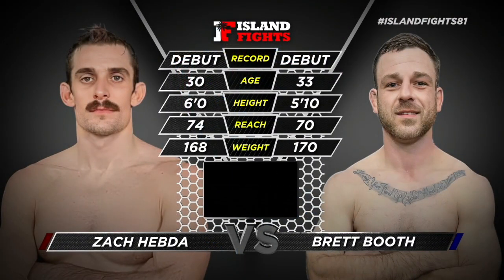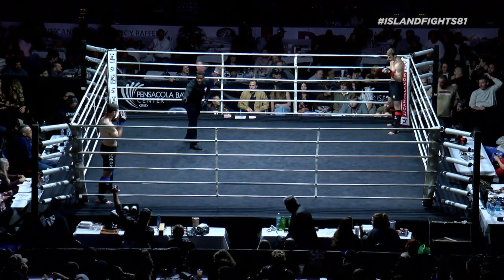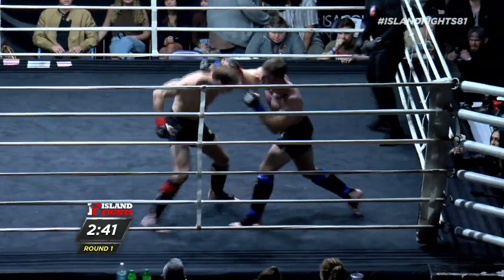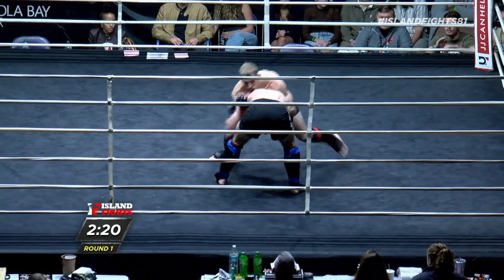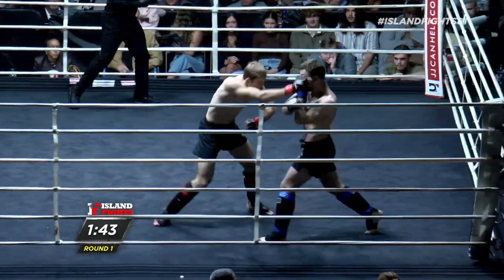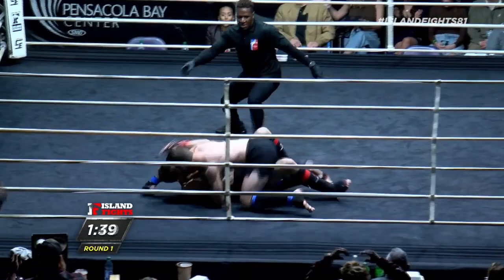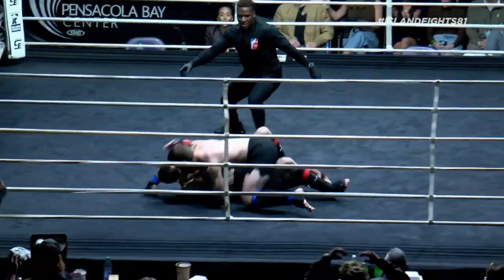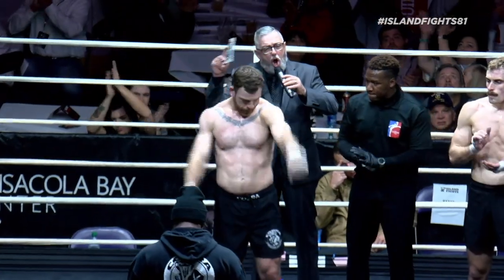Island Fights 81: Zach Hebda vs Brett Booth (1st round KNOCKOUT!)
Island Fights 81: Zach Hebda vs Brett Booth

🚨 Island Fights 82
🗓️ January 27th